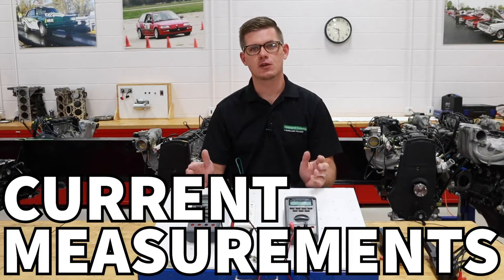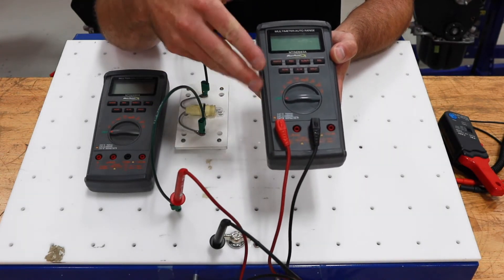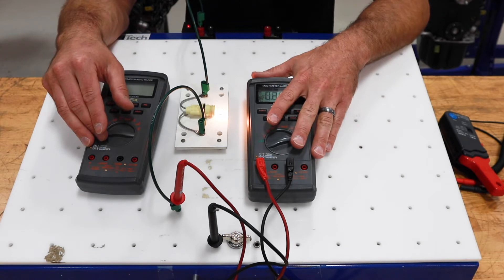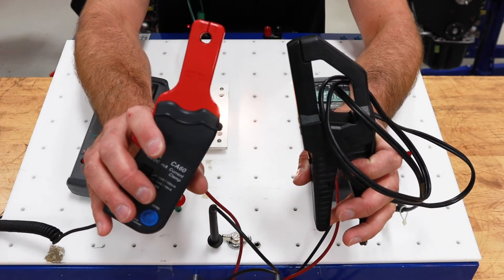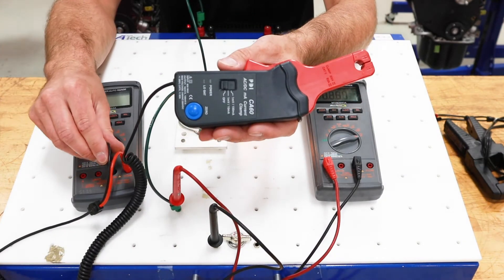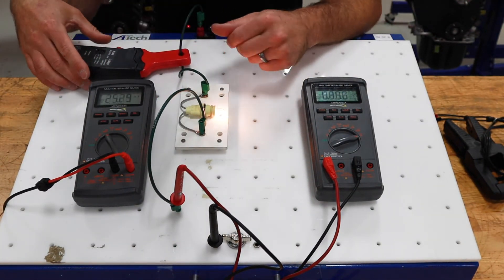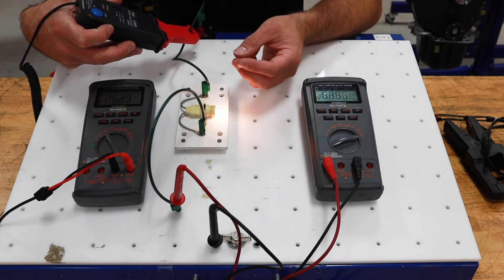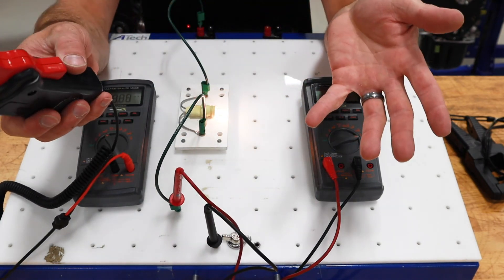Measuring Current with a Multi-Meter and Amp Clamp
This is a short video on how to measure current / amperage with both a multi-meter and current probe or amp clamp. Both tools have great value but an AMP clamp can be a more versatile tool when used well.

Components in the video:
- ESI CA60 Current Probe
- Bluepoint Multi-Meter